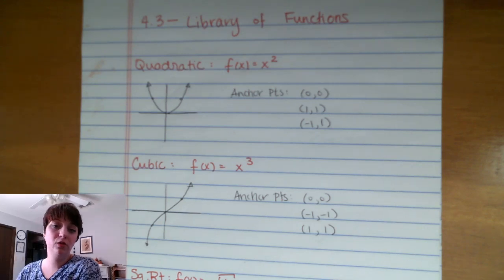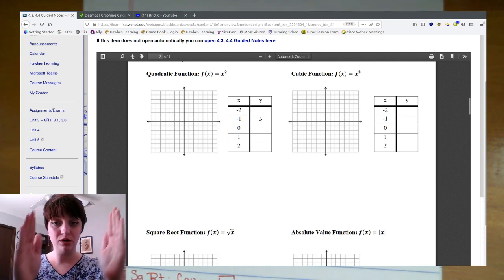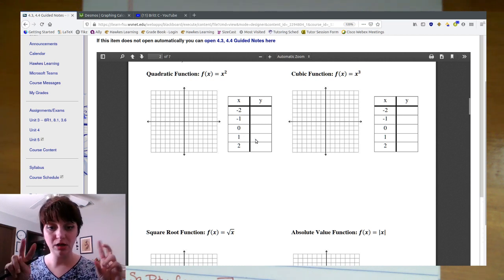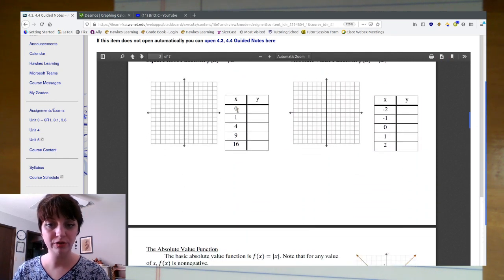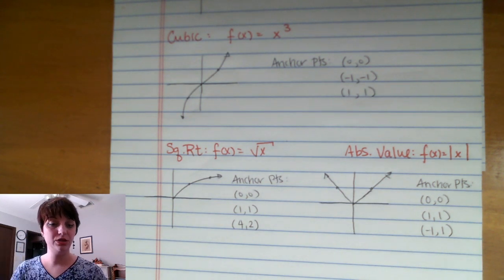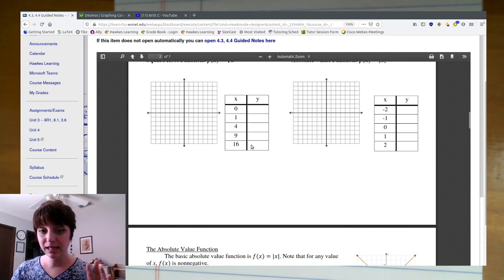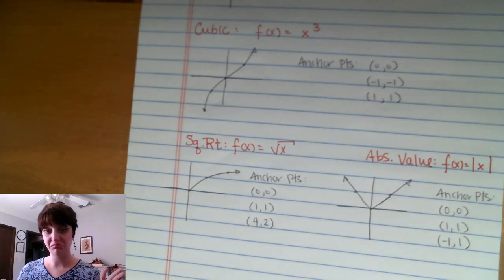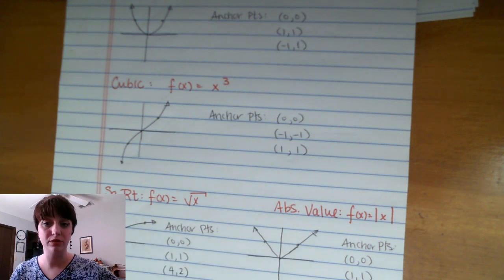4.3 -- Library of Functions